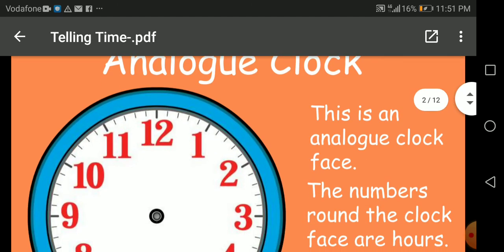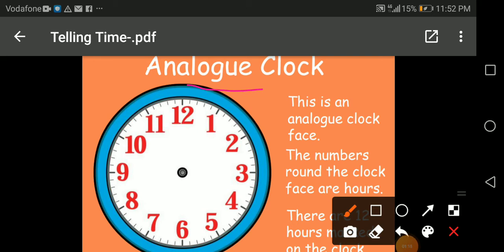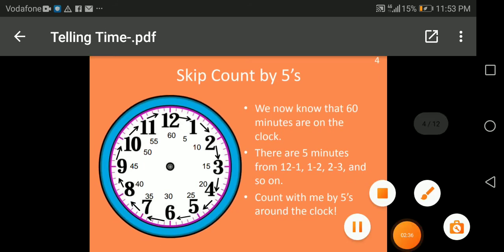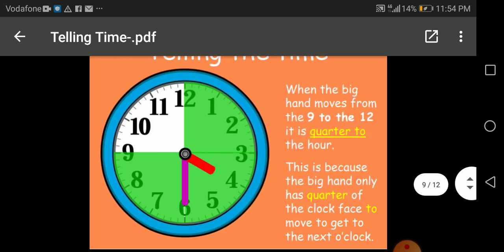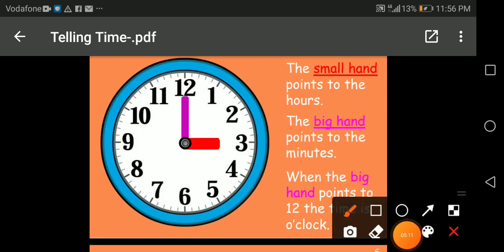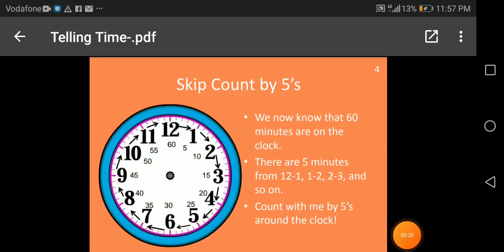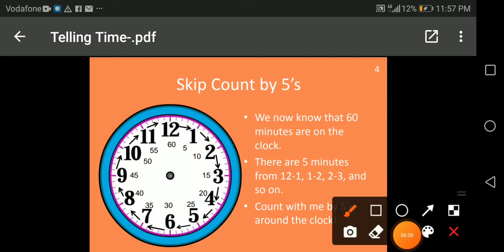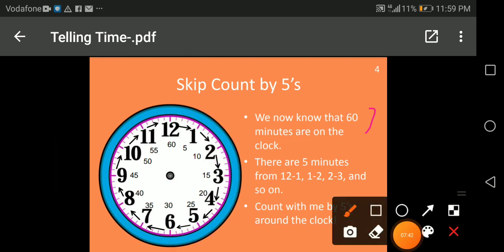Telling Time G1 Math